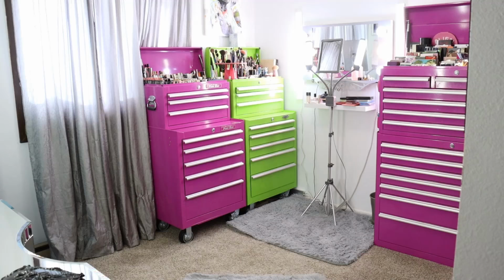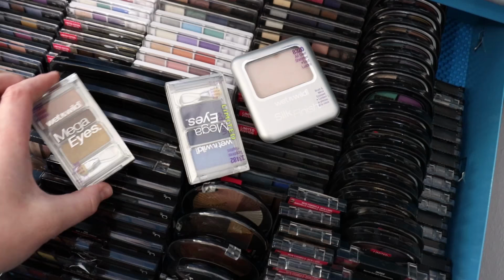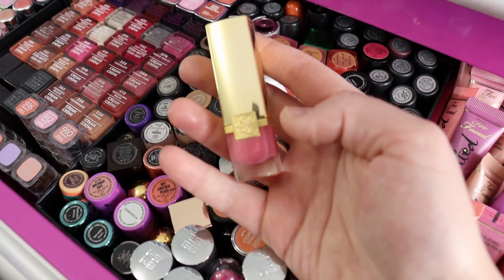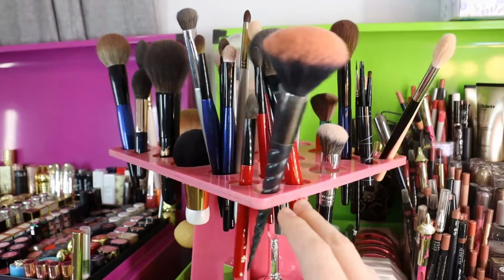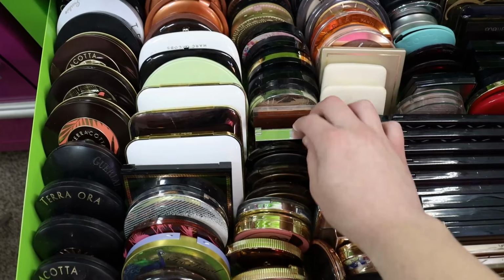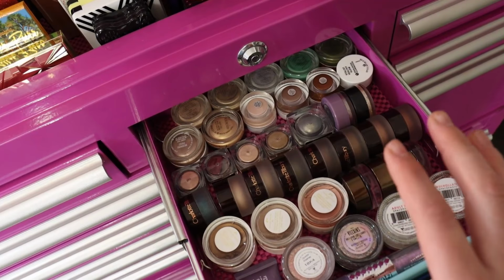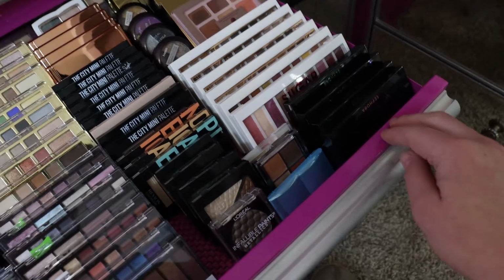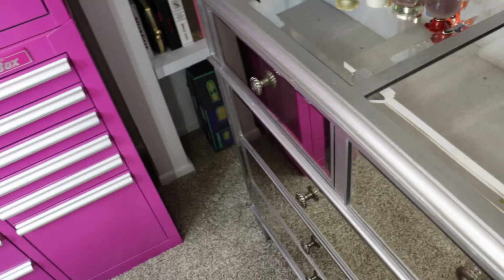Makeup Collection : Organization : Storage : 2019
It has been over 5 years since my last makeup collection video. I've gotten so many requests to film an updated version, so here it is. I sound out of breath in the video... because I am out of breath lol. If anyone would like a more specific collection video, just let me know in the comments down below and maybe I can do a series similar to some of the others that I have filmed before. I hope you all enjoyed this updated collection video!! Happy Holidays!!

Products I'm wearing in this video:
* Bare Minerals Bare Pro Foundation in Flax
* Ilia Translucent Setting Powder (set under eyes)
* Makeup Revolution Conceal and Hydrate Concealer in C2
* Givenchy Prism Libre Setting Powder Voile Rose
* Guerlain Meteorites Meteorites + 02 Claire
* Bare Minerals Complexion Rescue Hydrating Foundation Stick in SPF 25 in 01 Opal ( Shadow Primer )
* Givenchy Kohl Couture Waterproof Eyeliner in Jade
* Pat McGrath Mothership Eyeshadow Palette Divine Rose
* Charlotte Tilbury Lip Cheat Iconic Nude
* Charlotte Tilbury Kim KW Lipstick
* Pixi The Layers Highlighting Palette 'Clutch'
* KKW Beauty Very Graceful Blush
* MAC Shape + Shade Brow Tint in Fling + Taupe
* Makeup Revolution High Brow Gel in Medium Brown
* Essence Liquid Eyeliner in Black
* Coloured Raine Glamazon Eyelashes
* Duo Brush on Adhesive in Dark